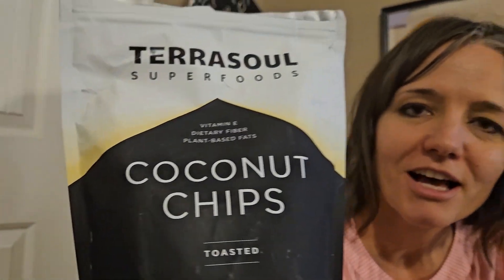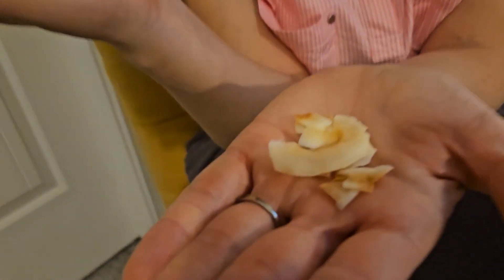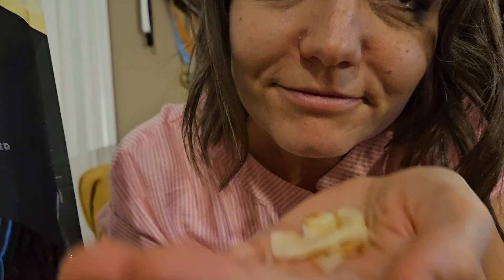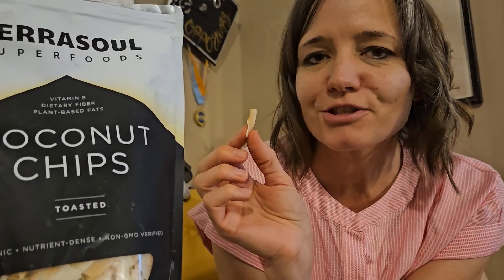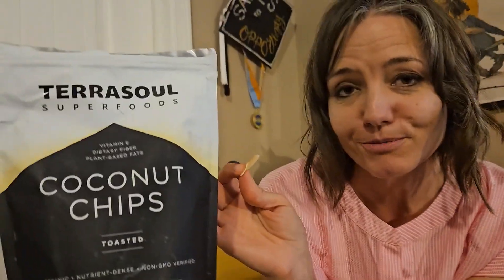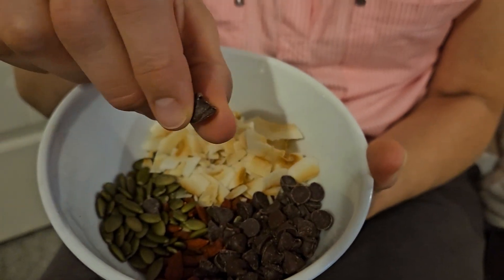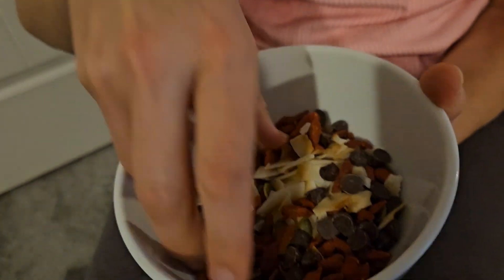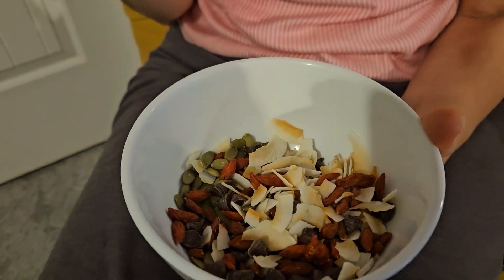Review for Terrasoul Superfoods Organic Toasted Coconut Chips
Check this Amazon link for the current price